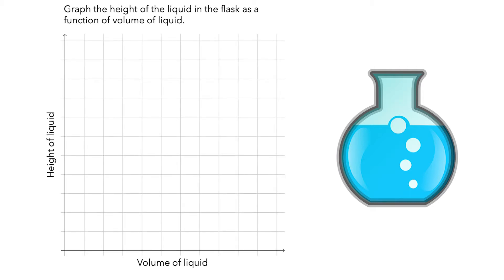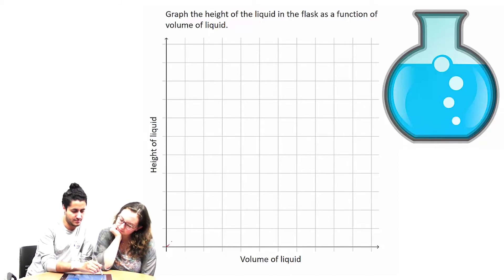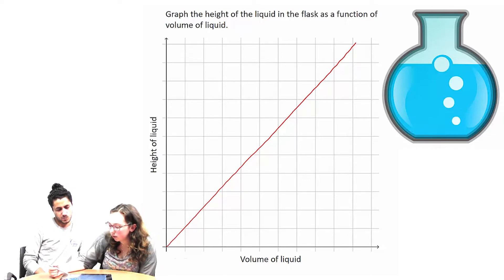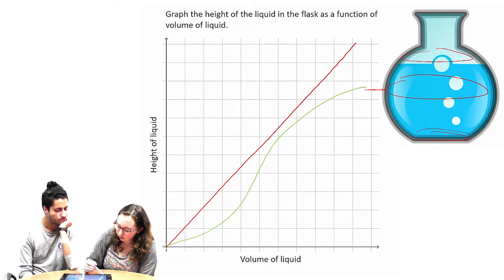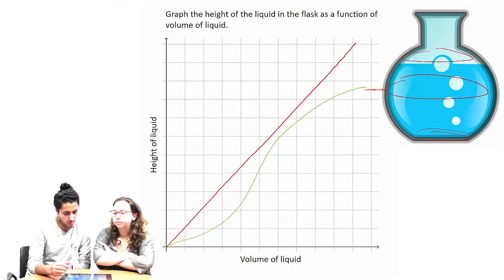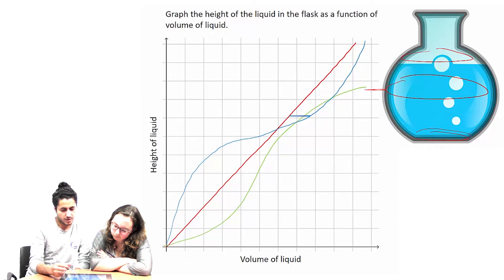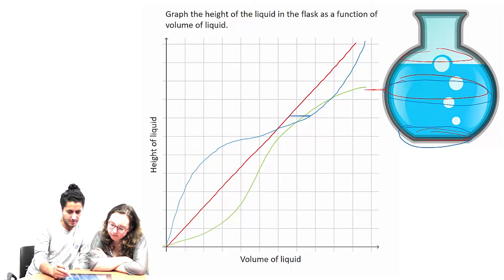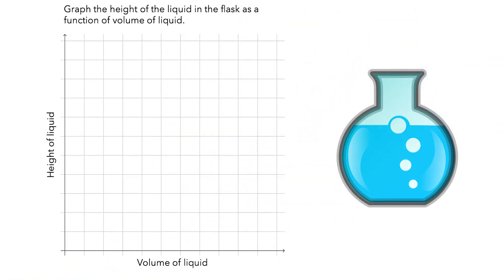Graphing Varying Rates of Change: Student Problem Solving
Two students attempt to draw a graph to describe water being poured into a flask. Their problem-solving and thinking illuminates ideas about graphing varying rates of change.